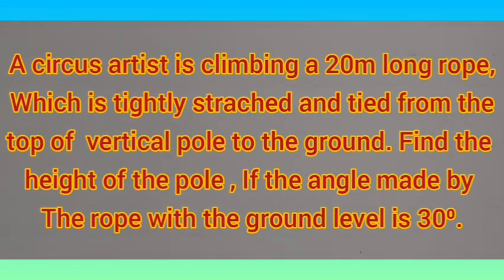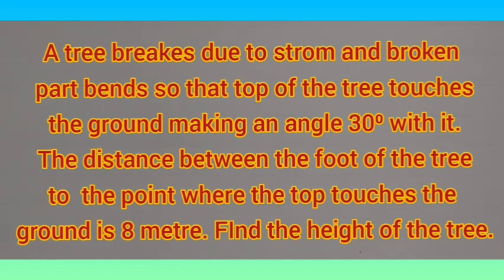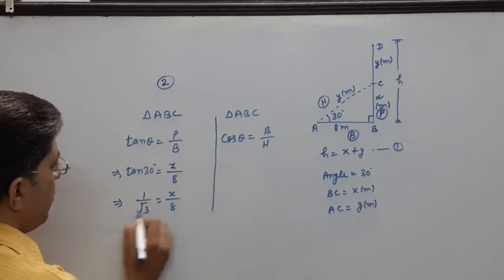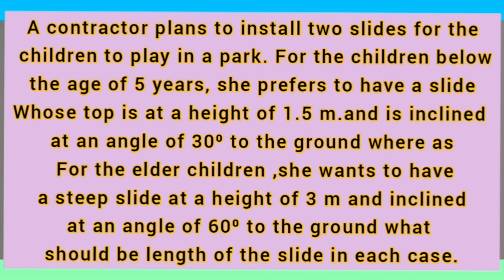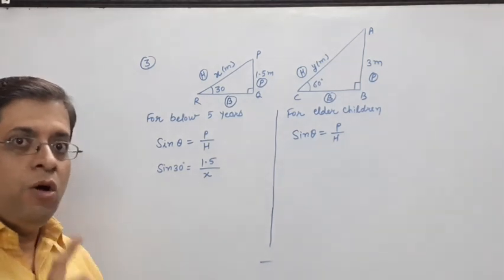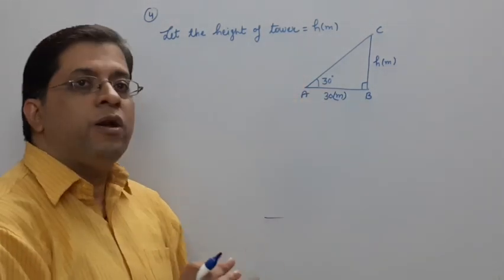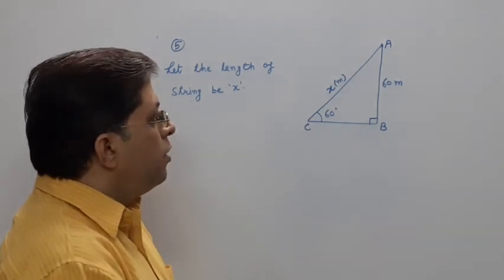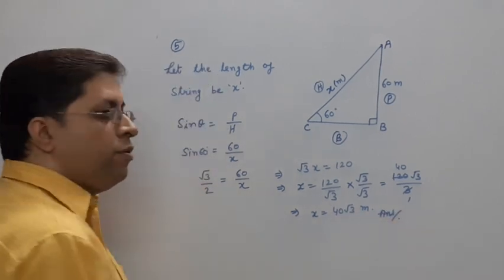Applications of Trigonometry class 10th